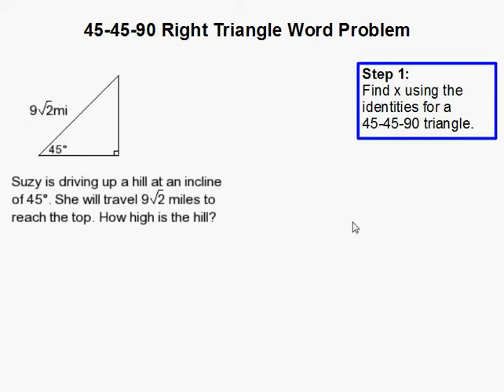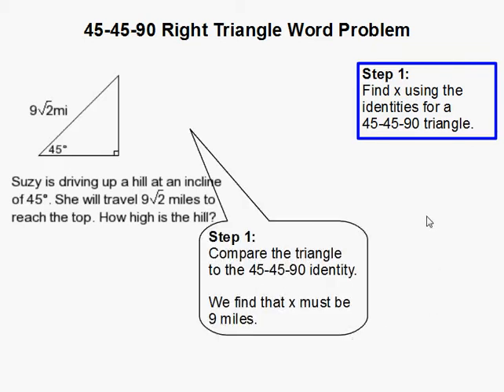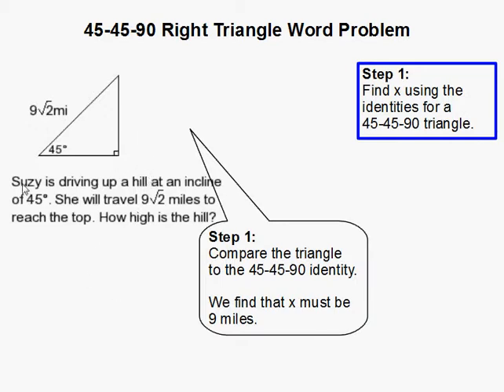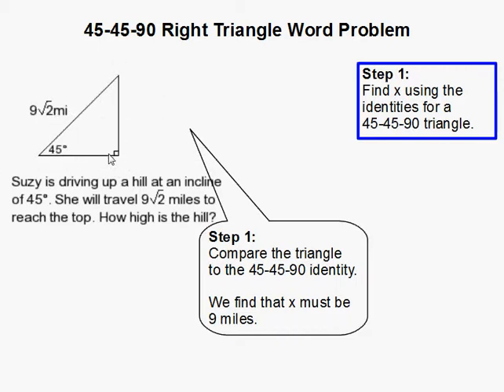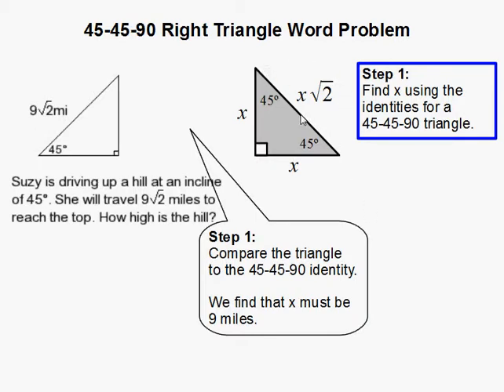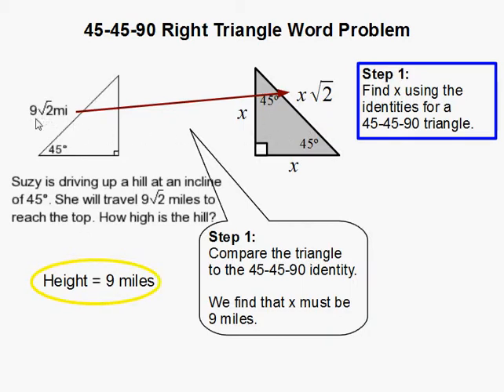How to Solve a 45-45-90 Right Triangle Word Problem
- How to Solve a 45-45-90 Right Triangle Word Problem.  For more practice and to create math worksheets, visit Davitily Math Problem Generator